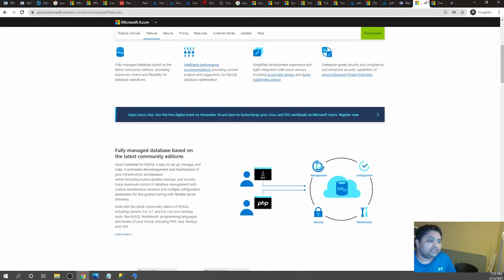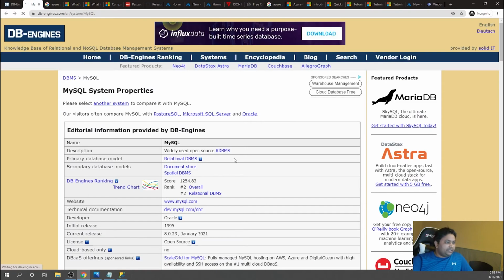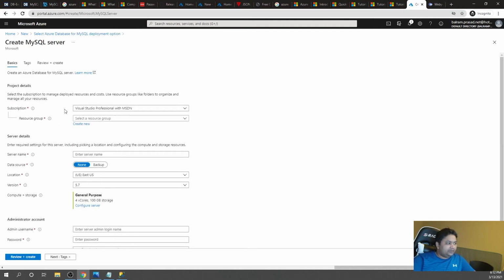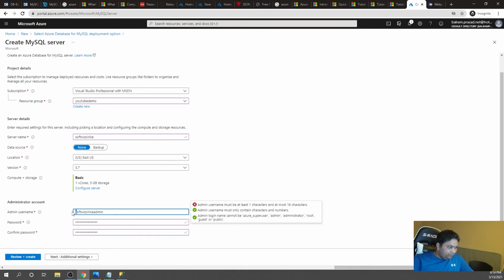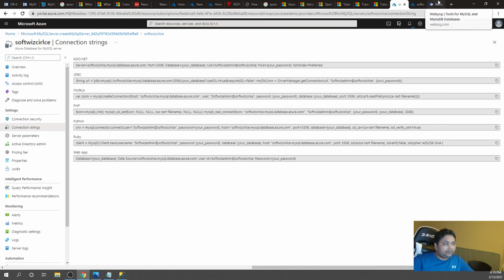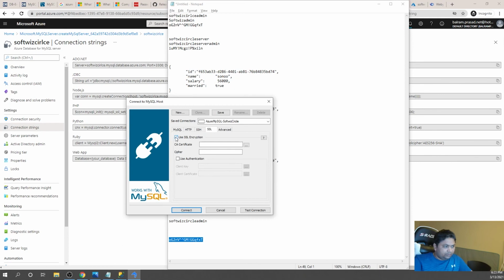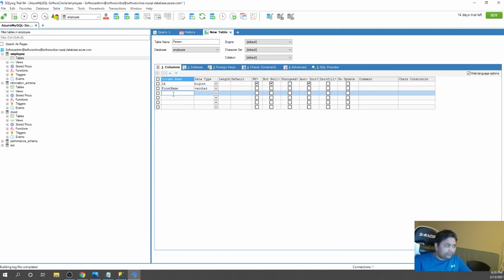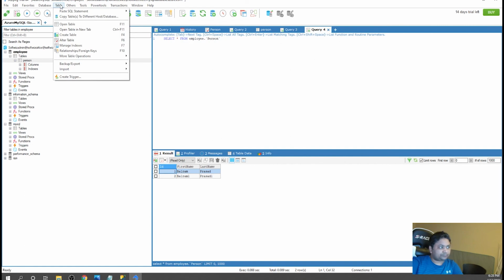Getting Started with MySQL on Azure: Connecting with SQLyog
Are you looking to deploy a MySQL database on Azure? With its scalable and reliable cloud infrastructure, Azure is an excellent choice for hosting your MySQL database. SQLyog, a popular MySQL management tool, can help you connect to and manage your MySQL databases on Azure.

This tutorial will guide you through the process of getting started with MySQL on Azure using SQLyog. You'll learn how to create a MySQL server on Azure and configure it for remote access. You'll then discover how to connect to your MySQL database using SQLyog, and how to perform basic management tasks such as creating tables, inserting data, and running queries.

In addition, this tutorial will cover some tips and best practices for managing your MySQL database on Azure with SQLyog. You'll learn how to secure your database with strong passwords, how to optimize your queries for better performance, and how to monitor your database for potential issues.

By the end of this tutorial, you'll have a solid foundation for managing your MySQL database on Azure with SQLyog. You'll be able to connect to your database with ease, and you'll have the knowledge you need to perform basic management tasks and keep your database running smoothly.